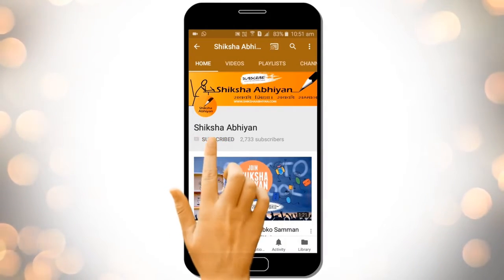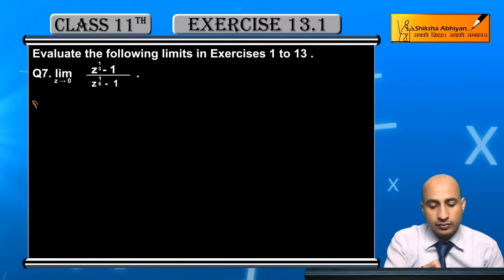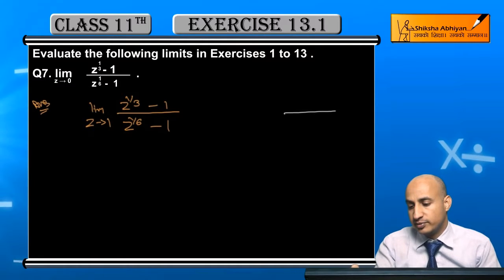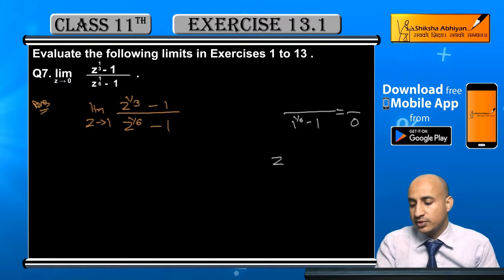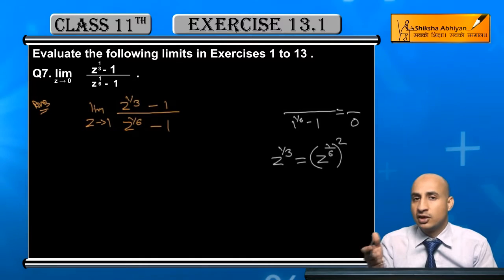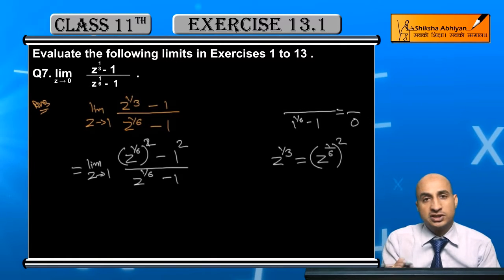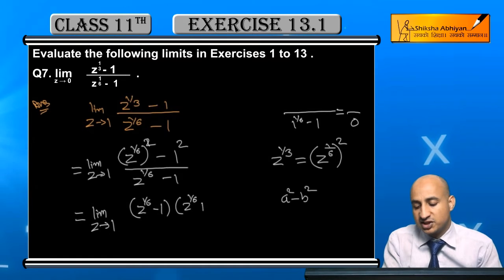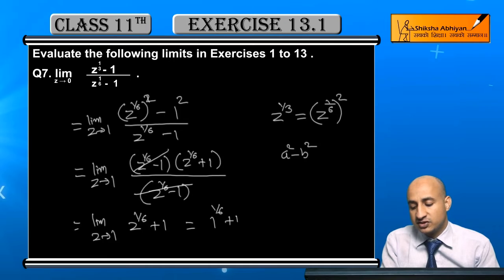Q7 Determine limit:-CBSE Class 11 Maths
This video is a part of the series for CBSE Class 11, Maths demo videos for the chapter “Limits & Derivatives”. In this series, we have completed all the concepts, examples and the entire NCERT exercises. It is the part of an initiative taken to provide quality online education to students free of cost on YouTube.